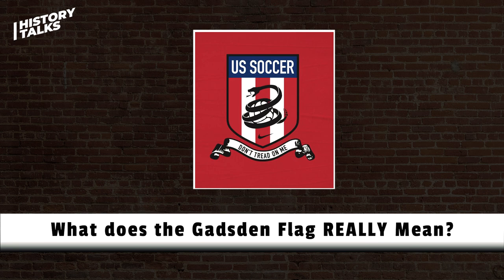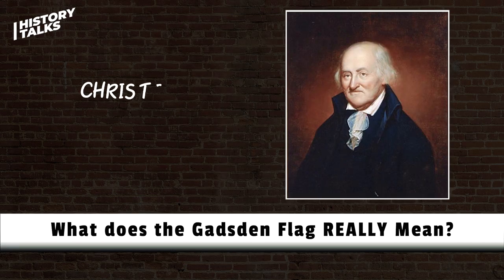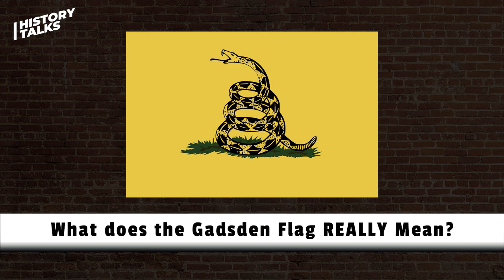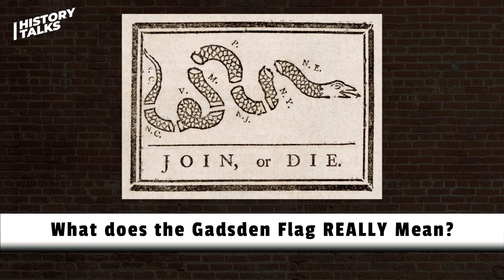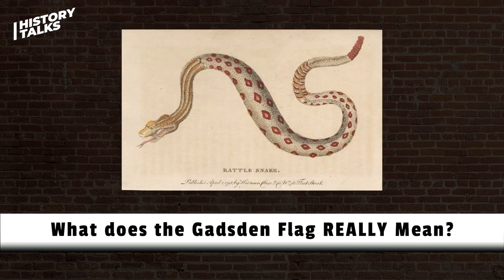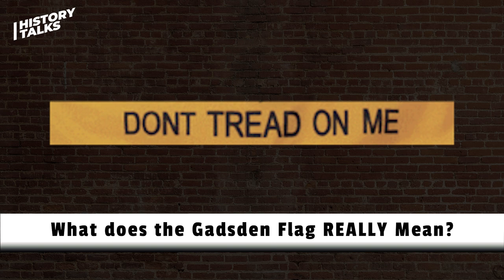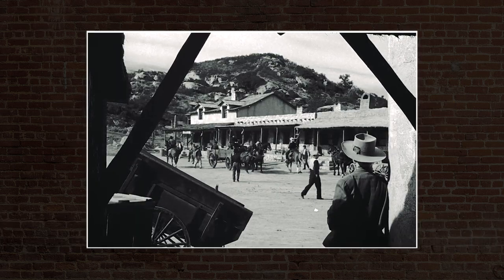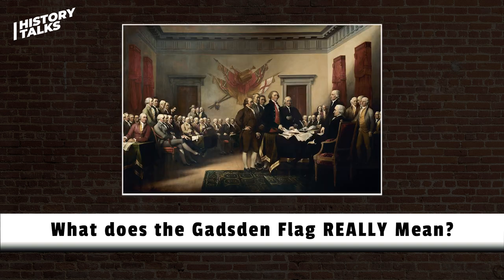What Does the Gadsden Flag REALLY Mean?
Historians Ken Owen and Michael Hattem of "The JuntoCast" explore the history and meaning of the Gadsden Flag as a symbol of the American Revolution.